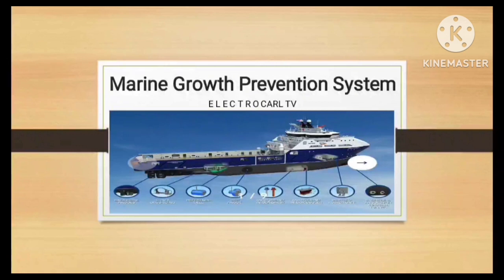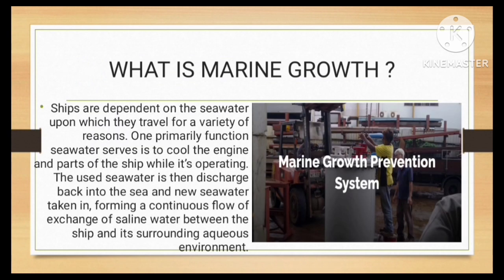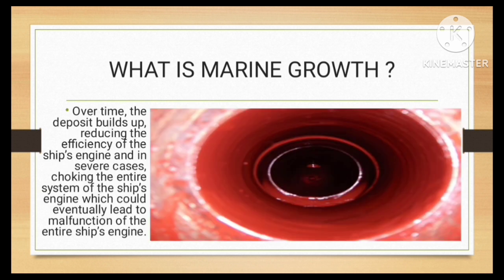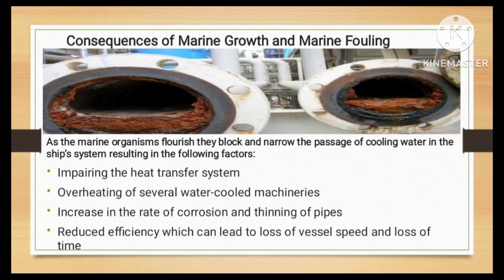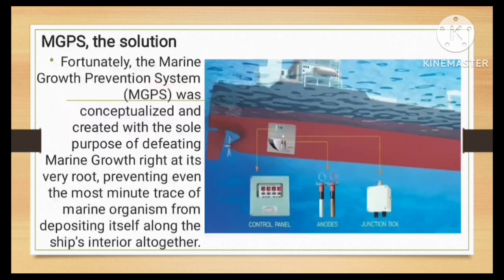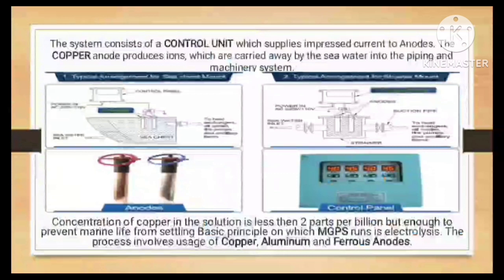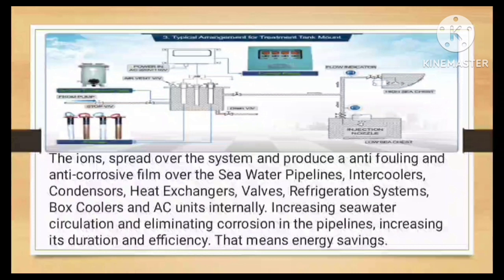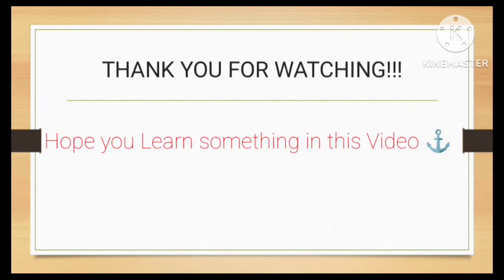Marine Electrical Notes 001: Marine Growth Prevention System